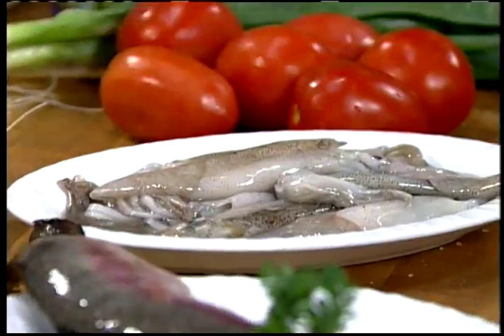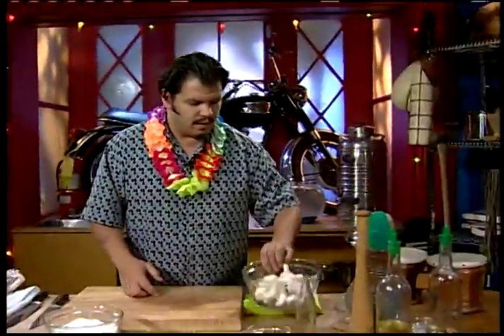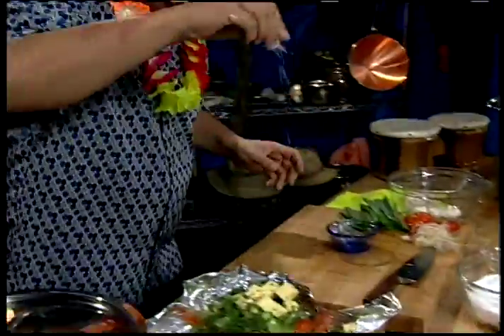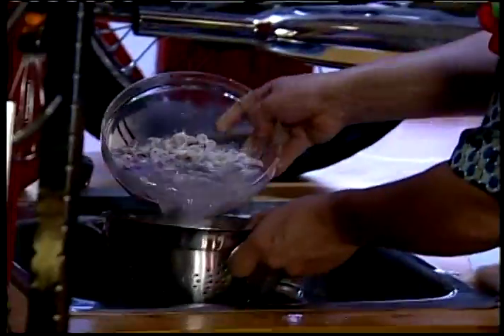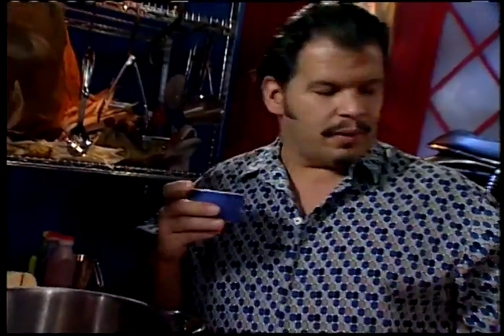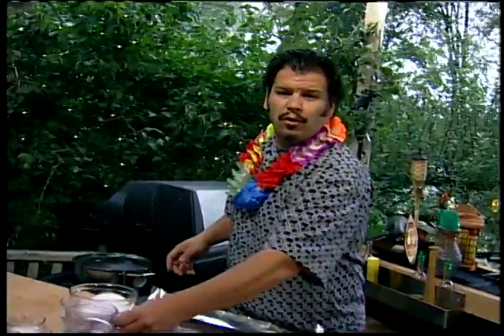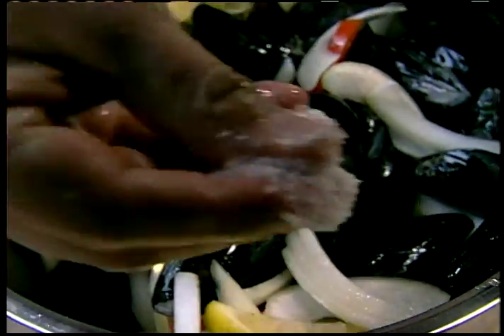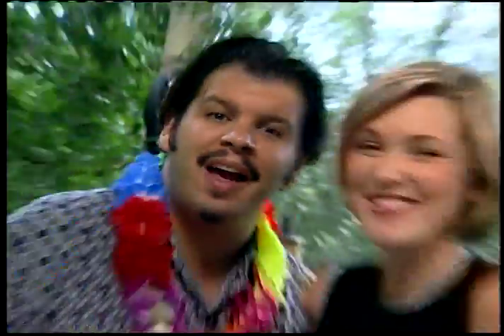Seafood on the Grill (Squid, Trout, Mussels) - Red Hot and Ready (Full Episode) | BBQ Cooking Show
It's a Beach Party on Red, Hot, and Ready with tons of seafood on the grill. Mix up a Sex on the Beach to wash it down and we'll treat you to some of the greatest bloopers from Season 1!